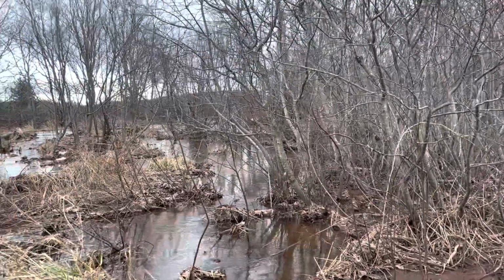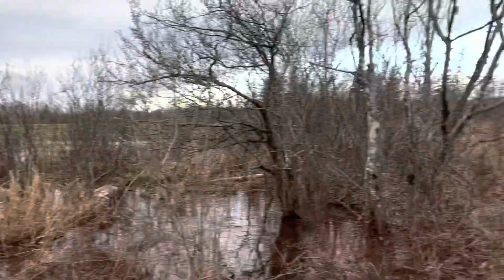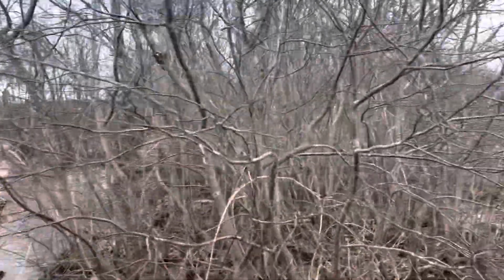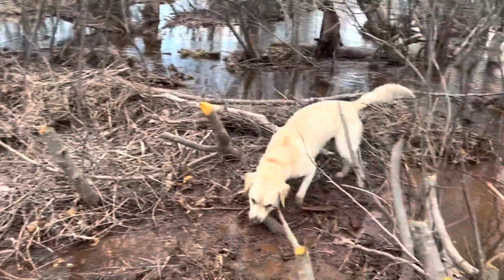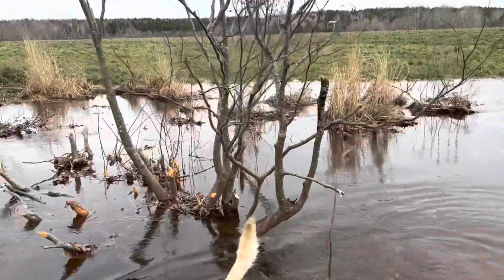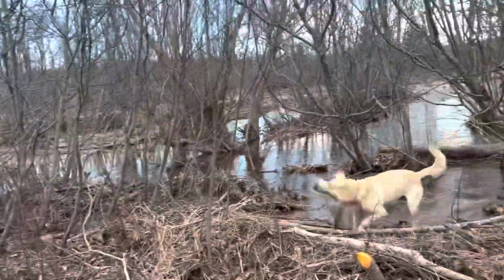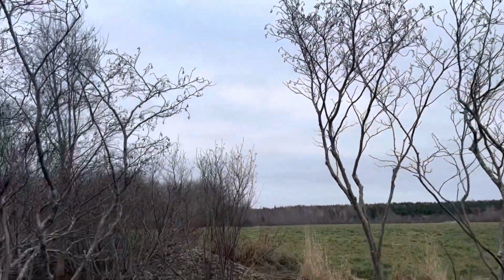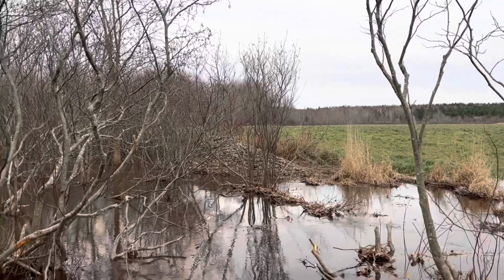The restoration of a floodplain ecosystem